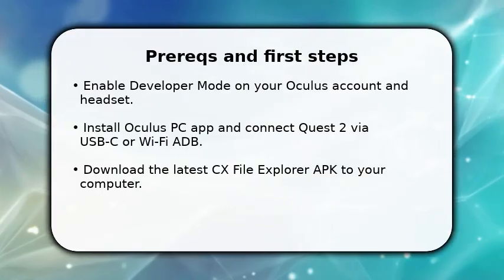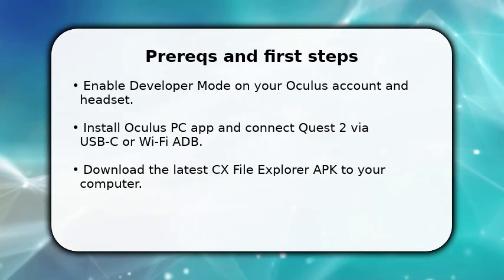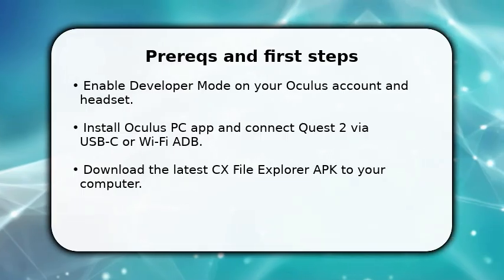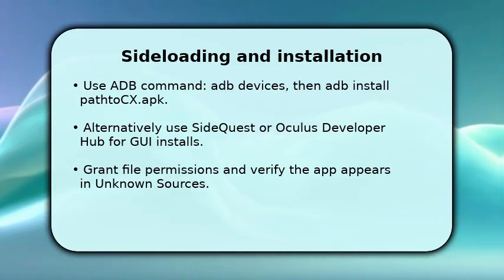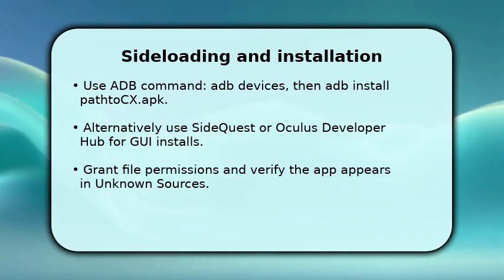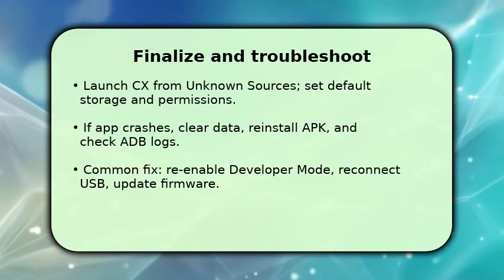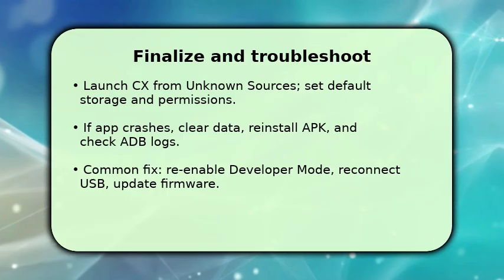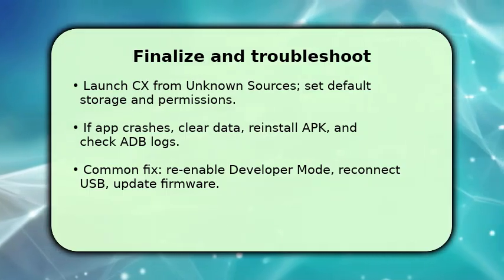How to Get a Cx File Explorer Quest 2 - Full Guide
Dive into the world of 'Cx File Explorer Quest II' as we guide you through every step to obtain and fully utilize this immersive game. From navigating download sources safely, understanding file formats specific for CX games, optimizing your device setup, troubleshooting common issues encountered during installation or playback, our comprehensive video will ensure a smooth gaming experience.